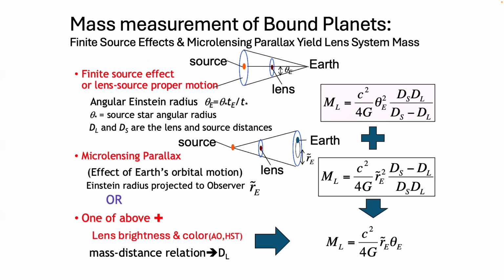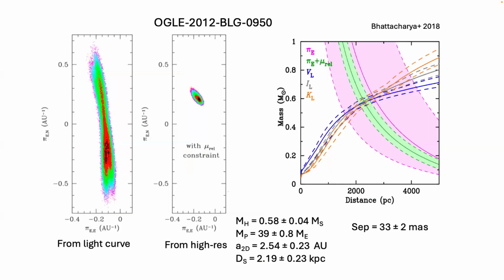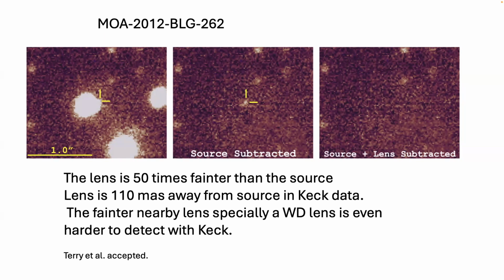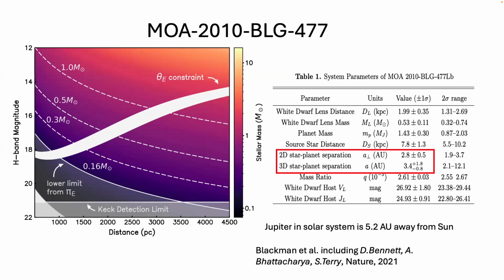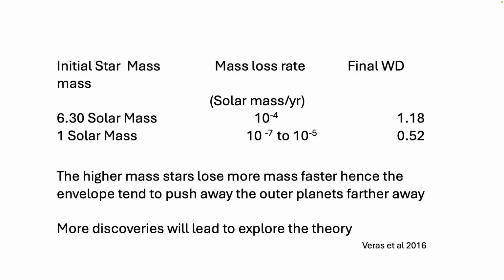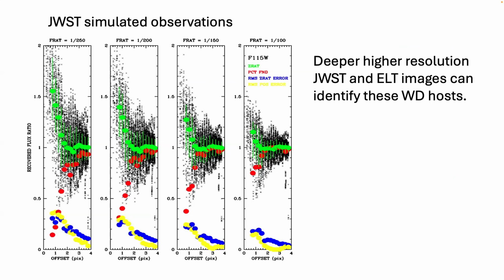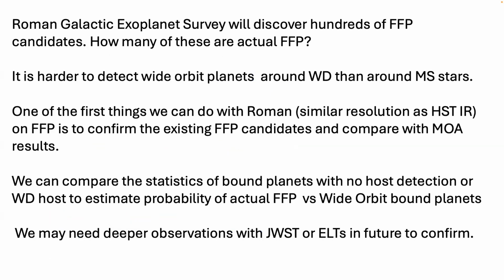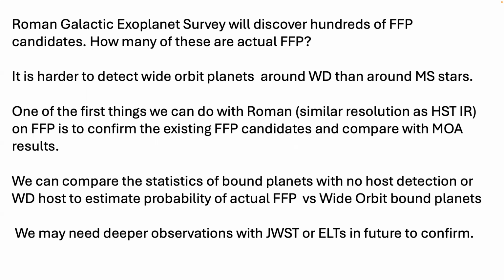Rogue Worlds 2024, Aparna Bhattacharya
Rogue Planets or Wide Orbit planets around White Dwarfs?